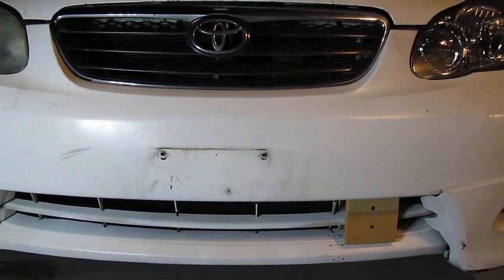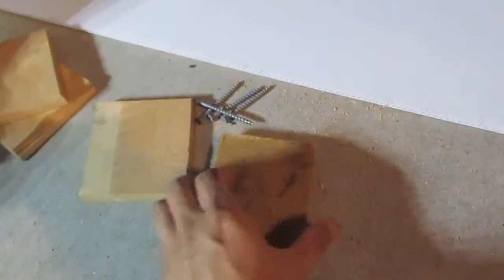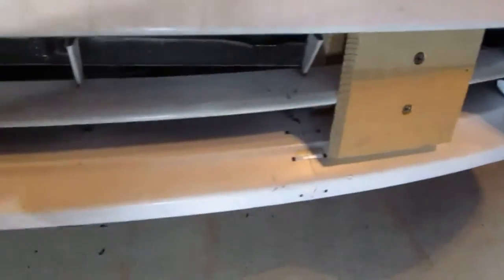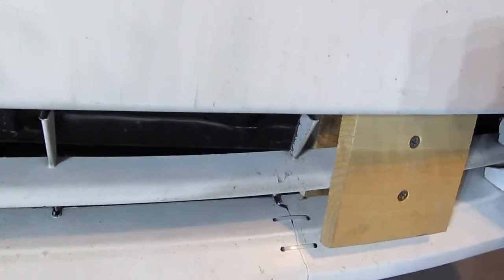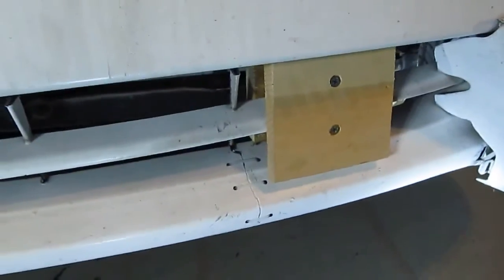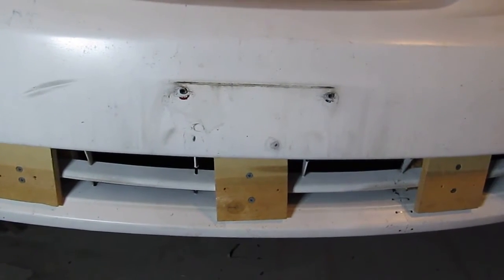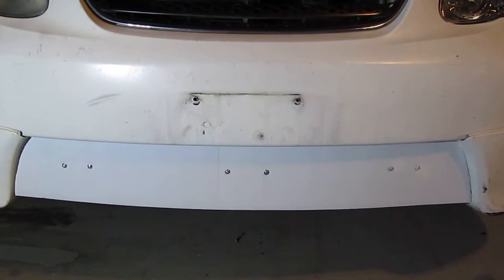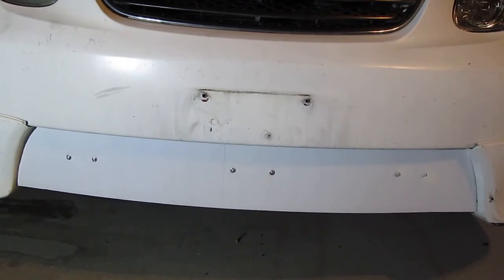DIY Toyota Corolla 2006 Mod: Front Grill block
In this video, I'm going to show you how I install a front grill block on a Corolla 2006 model. This should be the same for all Corolla models from 2003 to 2008. Blocking the front grill panel will lessen the car's aerodynamic drag 15% or more. Thus, it can save you at least 15% on gas. That means every $100 I spend on gas, I save a whopping $15 just from this mod alone.